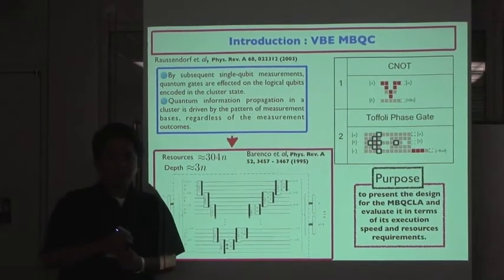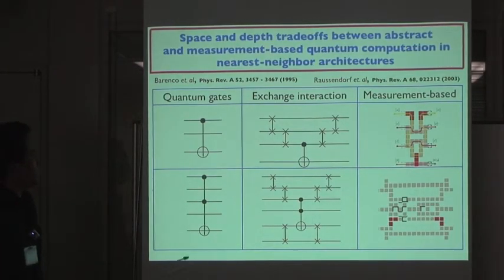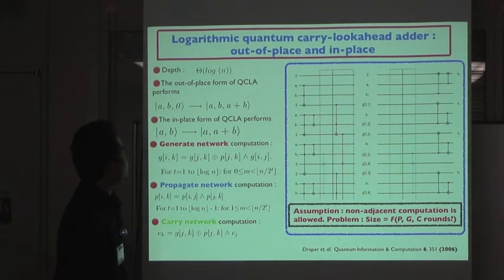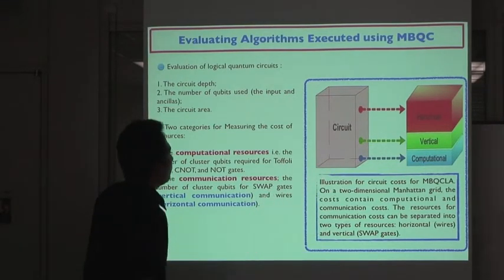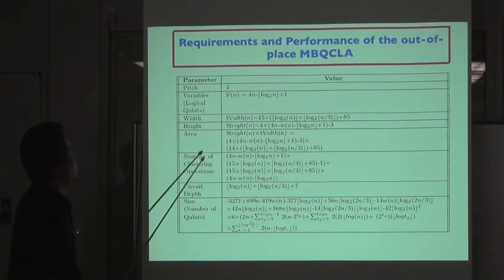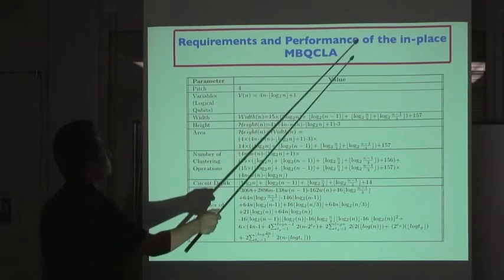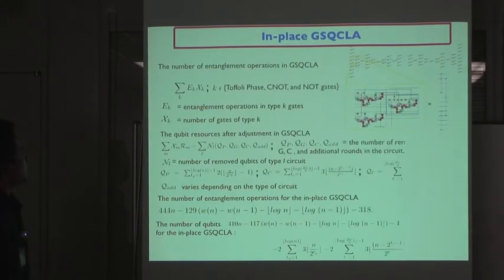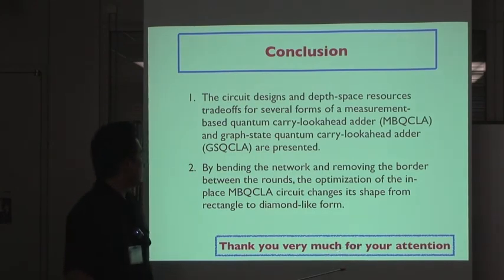Circuit Design for Quantum Carry Lookahead Adder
A presentation entitled "Circuit Design for Measurement-based Quantum Carry Lookahead Adder" by Agung Trisetyarso from the Graduate School of Science and Technology at Keio University.